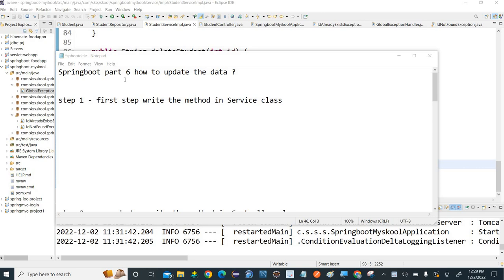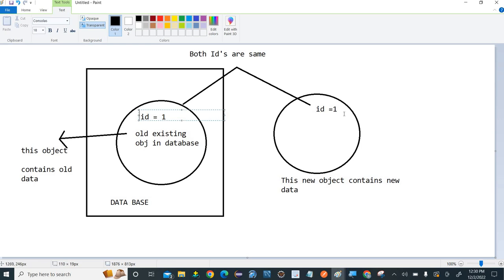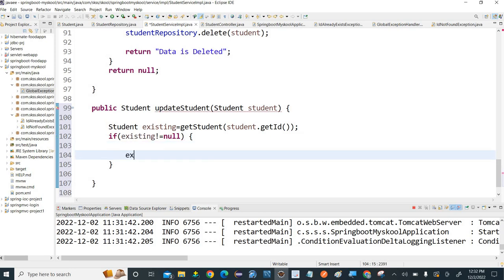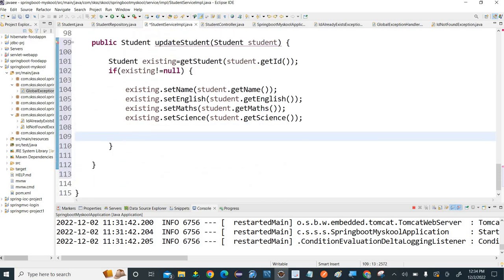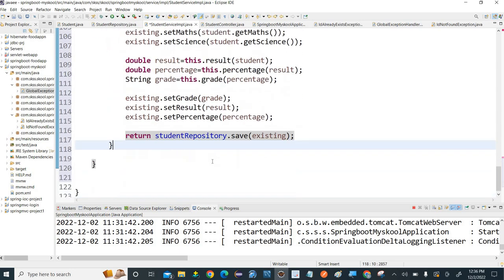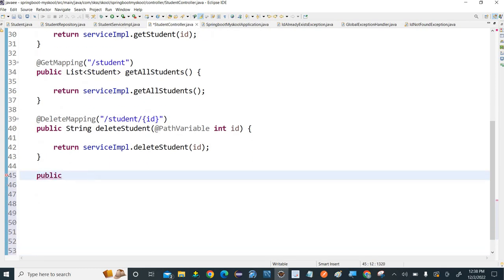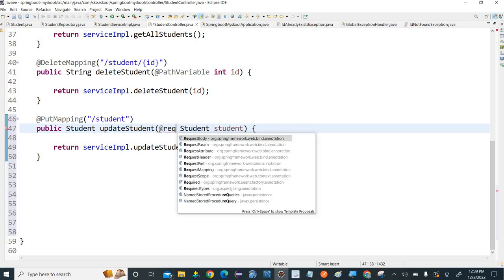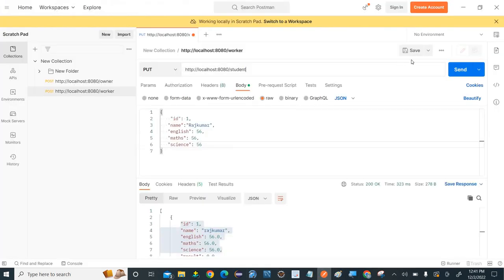Springboot Part 6 How to update the data in Database ?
In this video you will find how to update the data in database step by step process